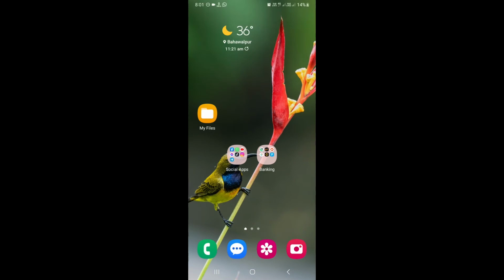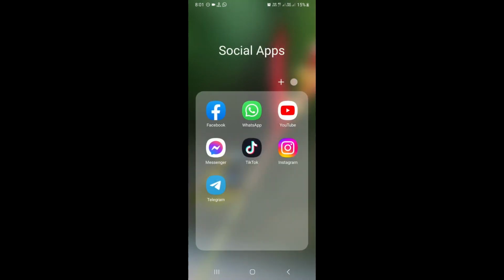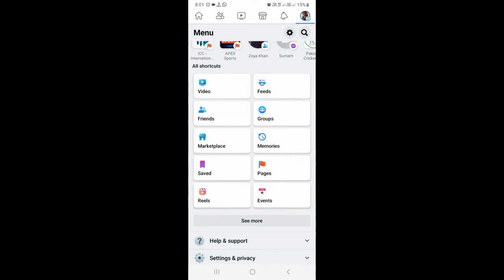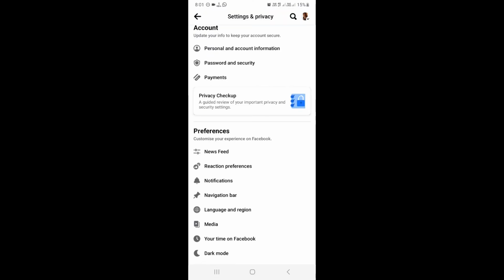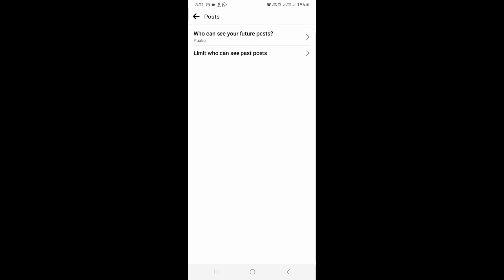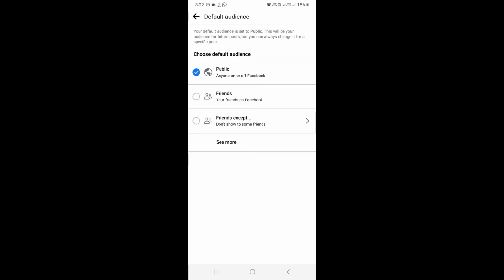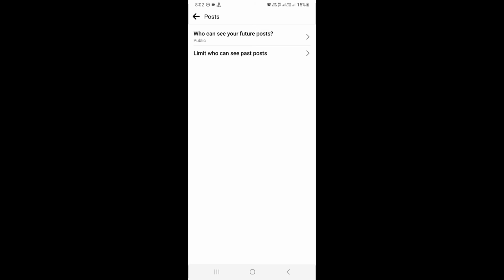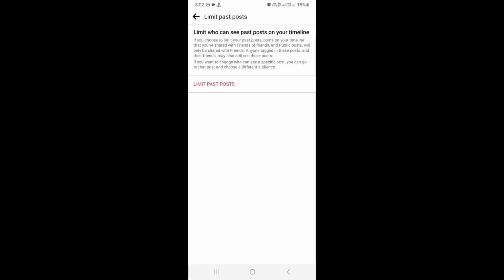How to Hide Posts From Friends on Facebook (2024) - Quick & Easy Guide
If You are Looking for a Video Tutorial on How to Hide Posts From Friends on Facebook then you are on the right Video. In this video I'm gonn'a Show you how you can Hide Posts From Friends on Facebook.